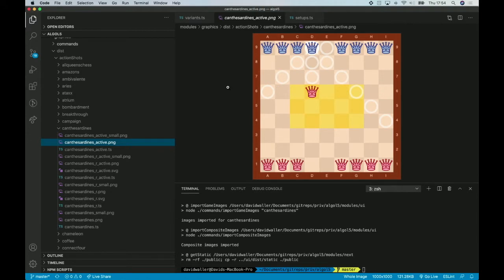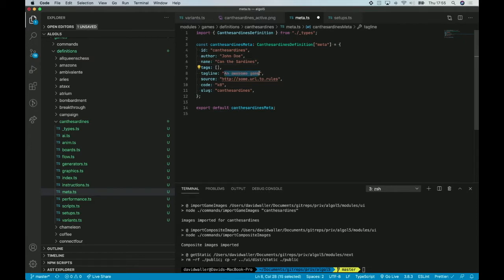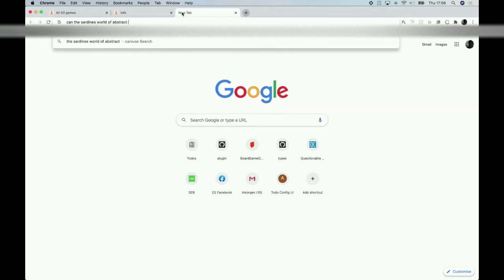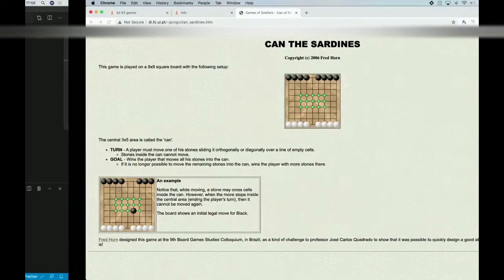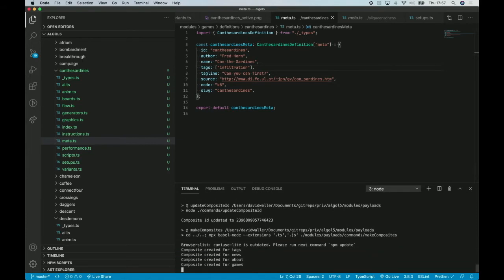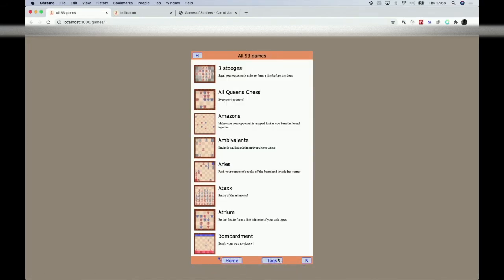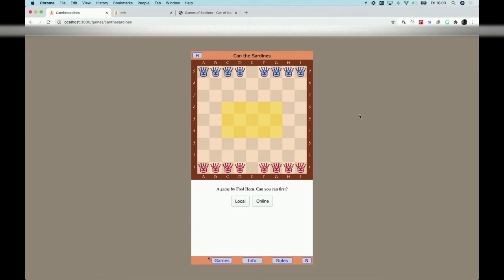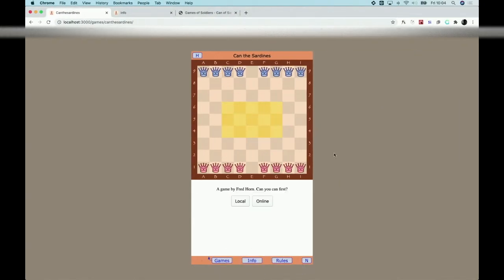Adding Can the Sardines part 11 - game listing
With the action shots complete we now fix the metadata for the game so that it looks good in the game listings.